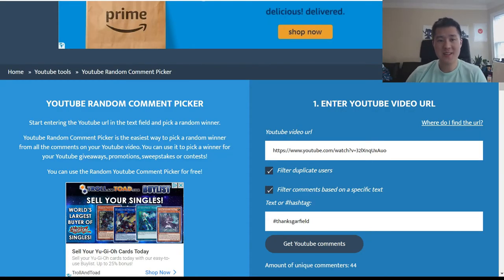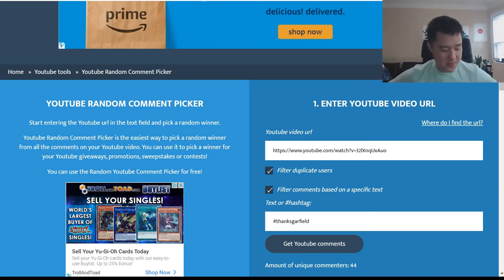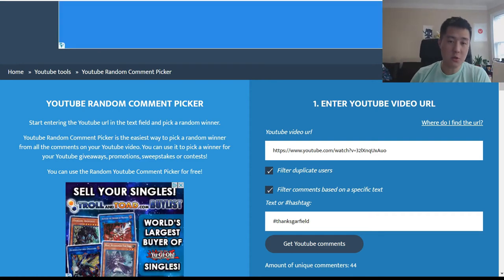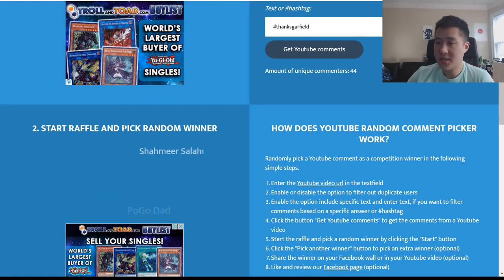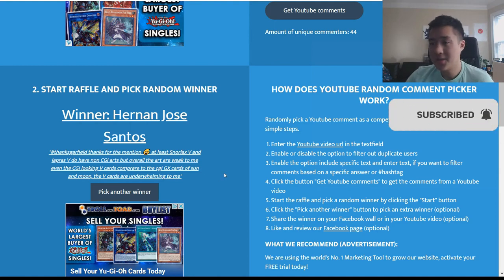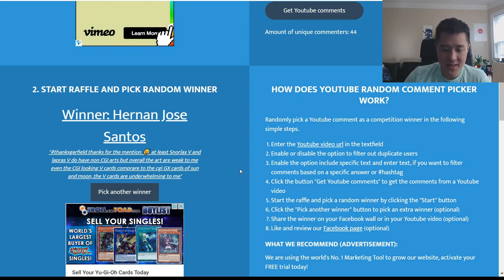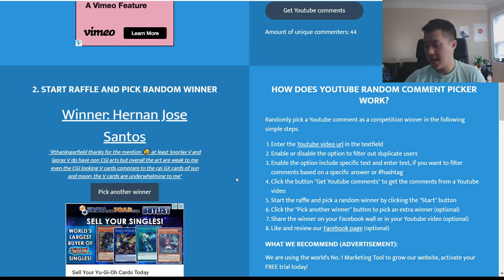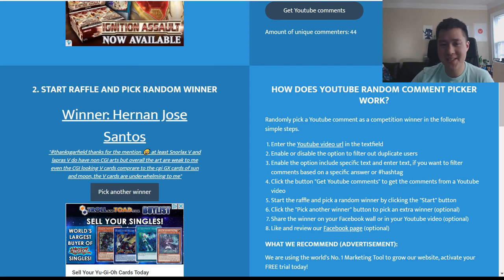Swornd & Shield ETB GIVEAWAY WINNER ANNOUNCED! CIONGRATS!! Poll for NEXT WEEK!